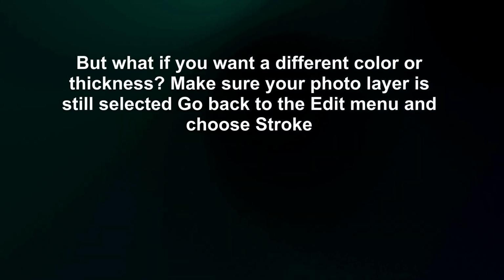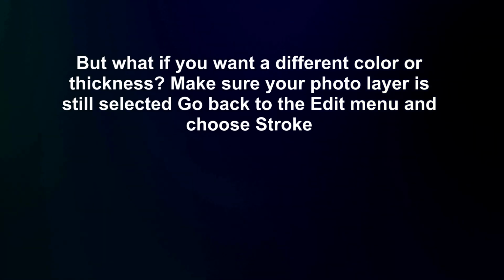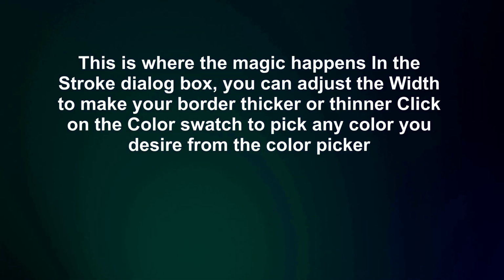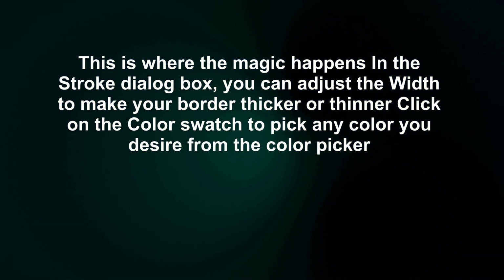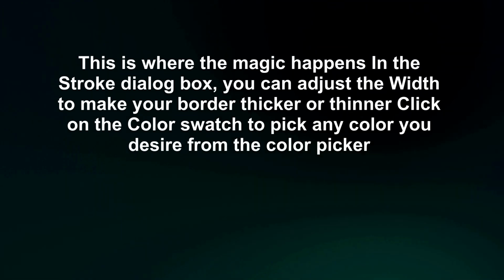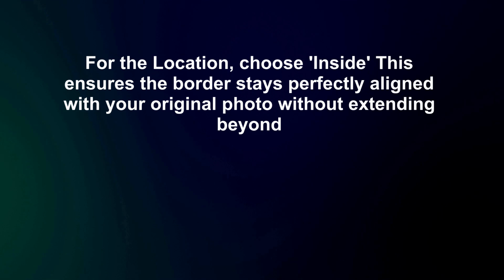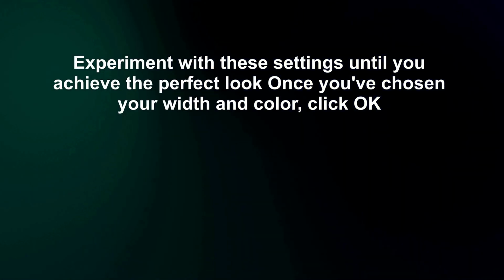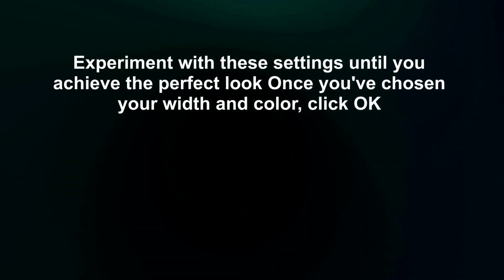How To Add Border To Photo In Photoshop - GUIDE!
How To Add Border To Photo In Photoshop outlines the steps to create and customize a border around a photograph using Adobe Photoshop, enhancing the visual appeal and framing the subject effectively for various creative and professional purposes.

00:00 Intro
00:06 Preparing Your Photo Layer
00:26 Selecting the Crop Tool
00:39 Creating Space for the Border
00:57 Filling the Blank Space with White
01:12 Customizing Your Border with Stroke
01:34 Adjusting Border Width and Color
01:48 Setting Border Location
01:59 Finalizing the Custom Border
02:10 Enhancing Image Presentation
02:28 Refining and Layering Borders